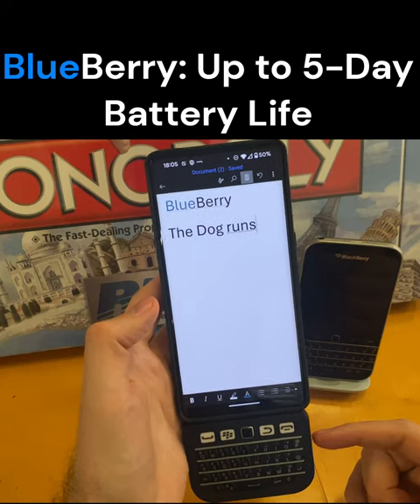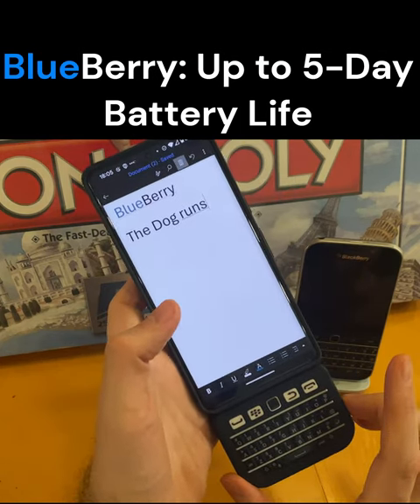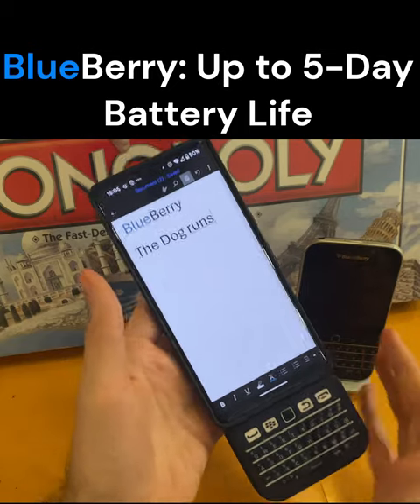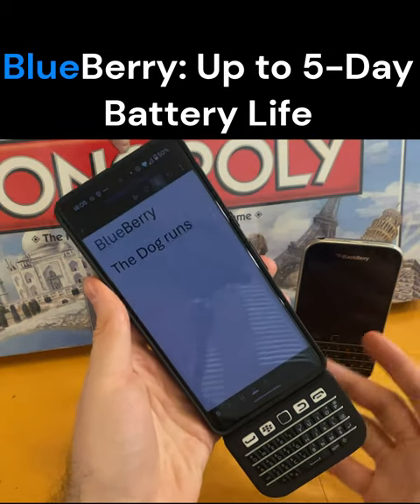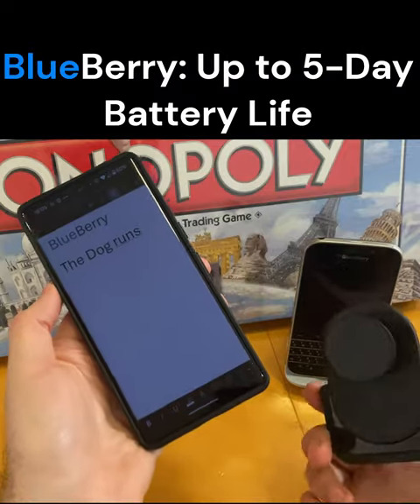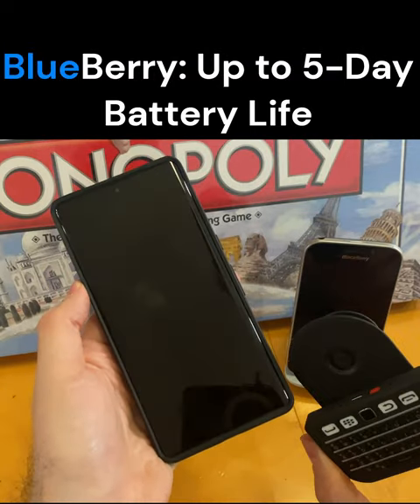BlueBerry: 5-Day Battery Life Bluetooth BlackBerry Keyboard for Android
BlueBerry: An Open-Source, Detachable Keyboard and Mouse for Any Android Device!

Metal Mount Plates

Magsafe Popsocket